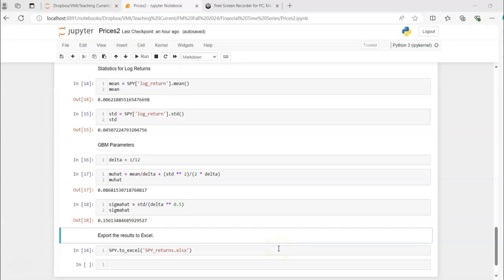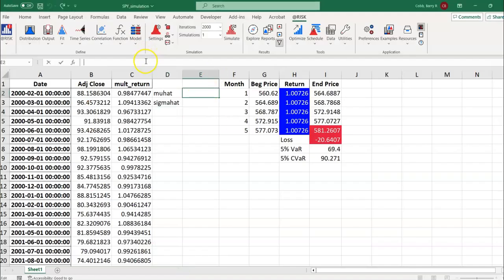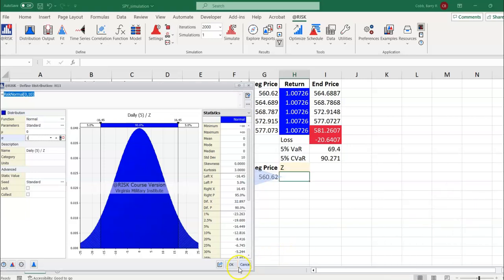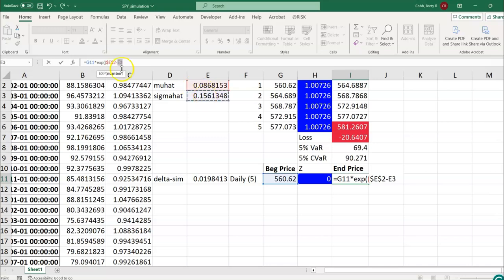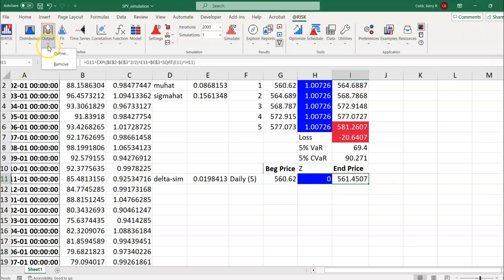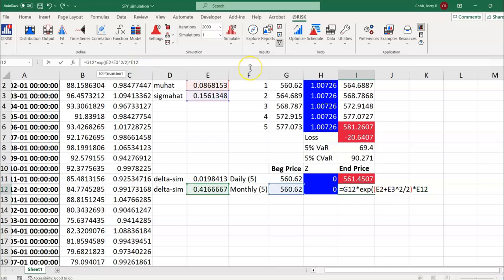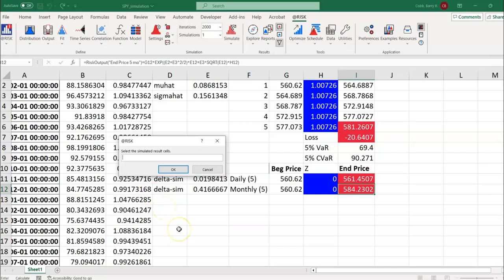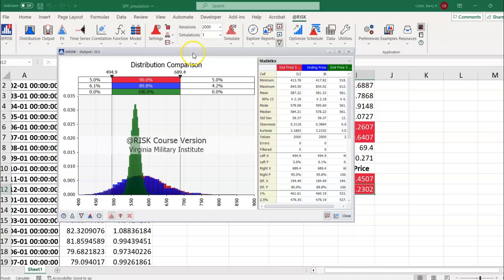Geometric Brownian Motion in